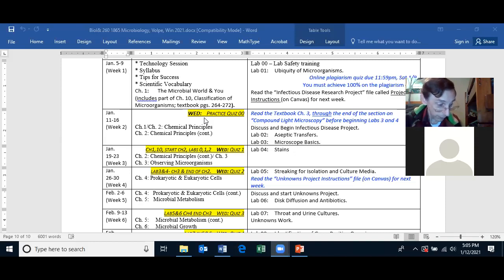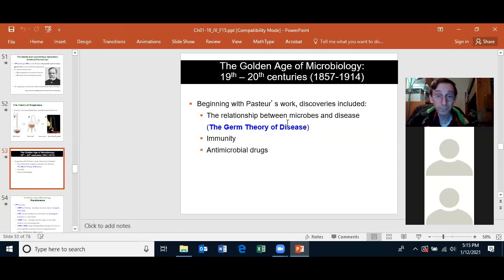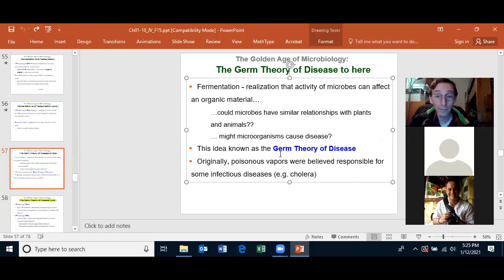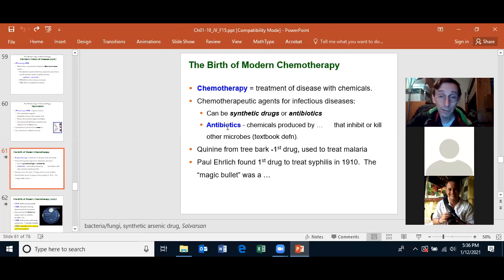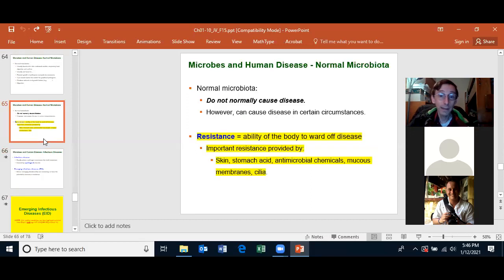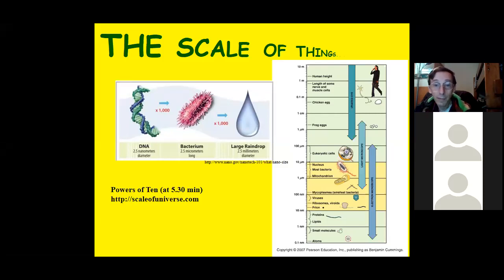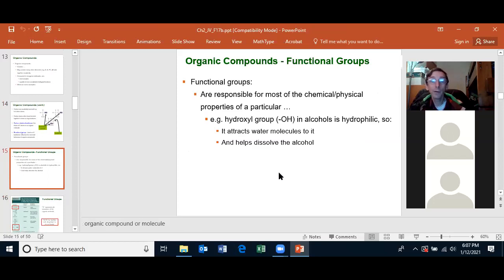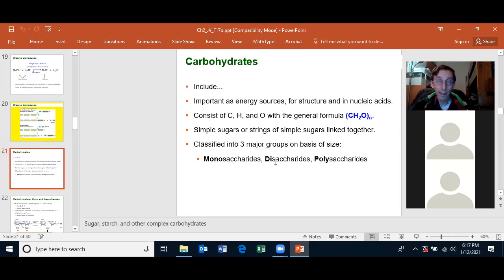2021 01 12 17 01 37 Lecture Meeting